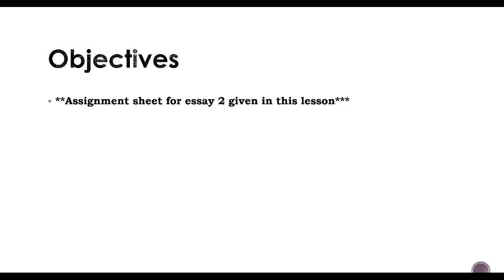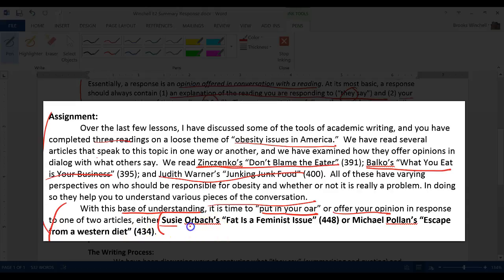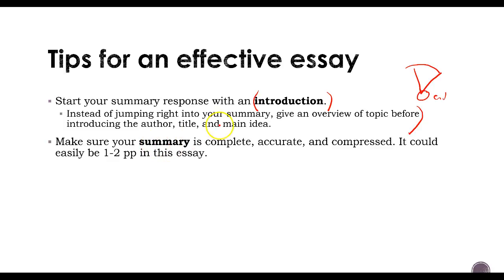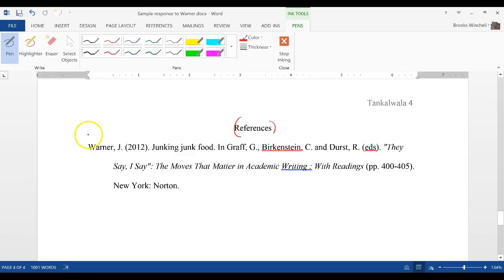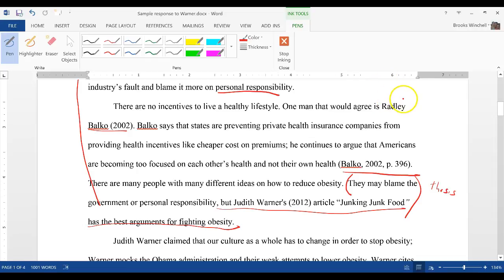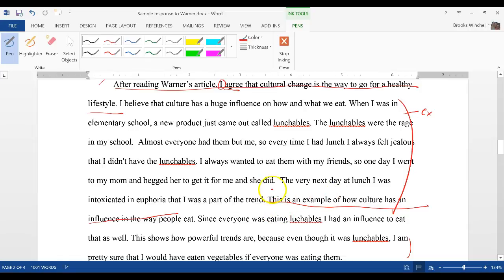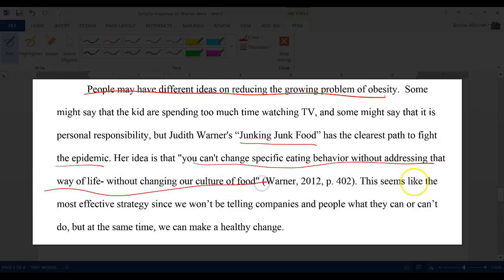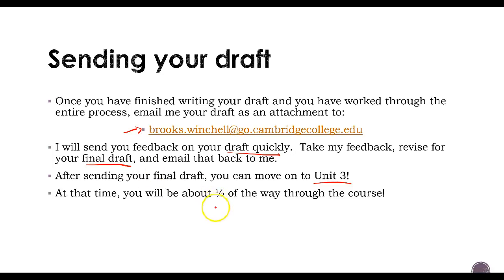Lesson 13 essay two